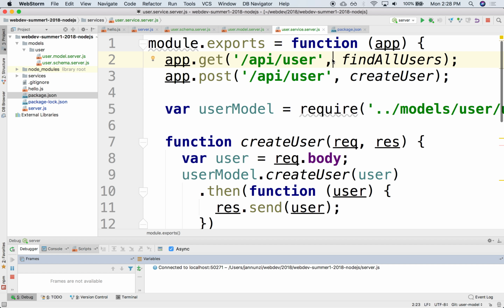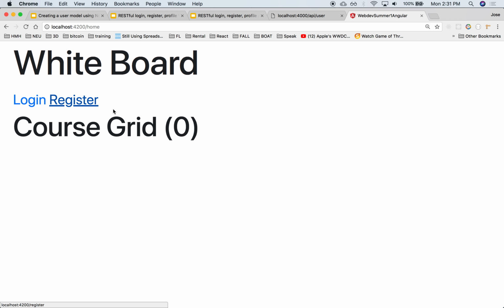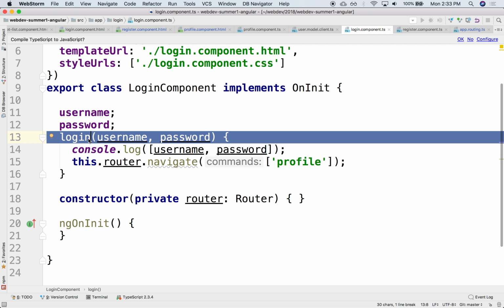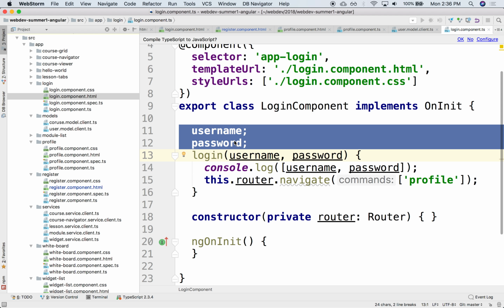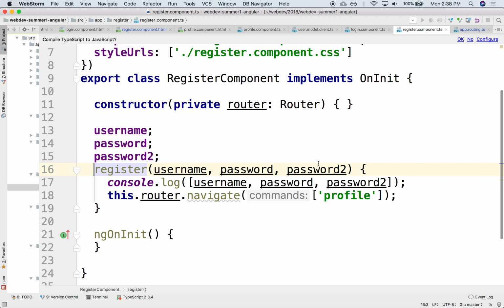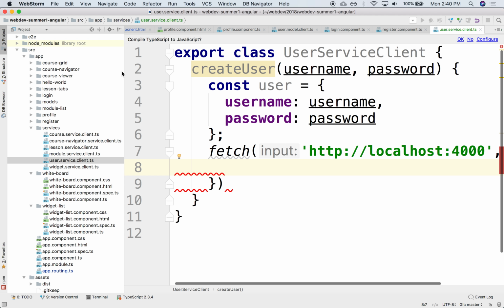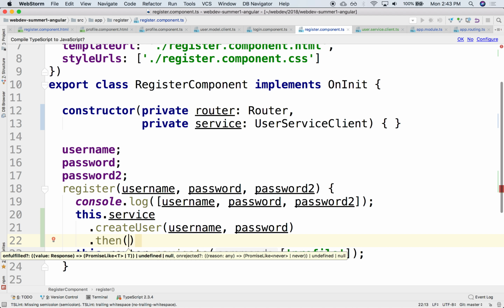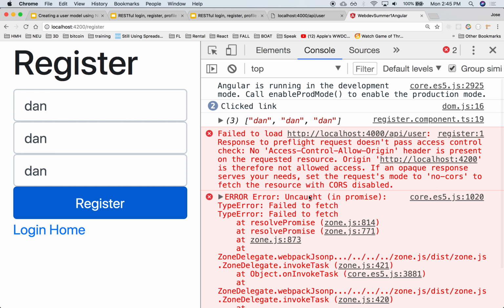M6L1 5 angular register page